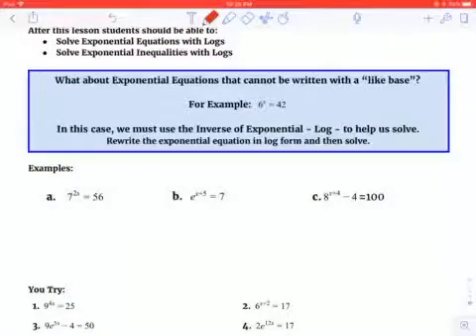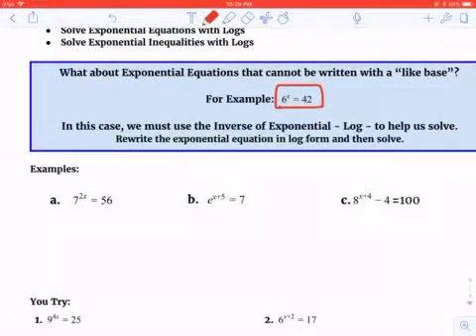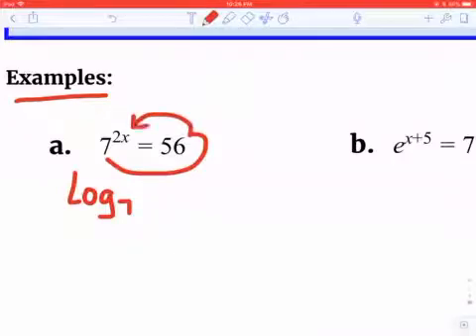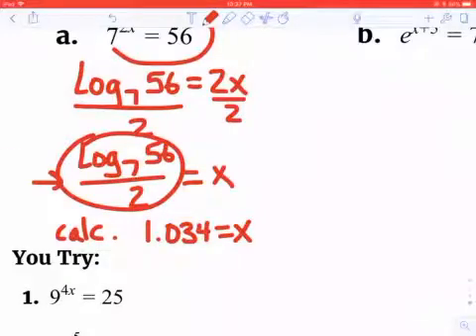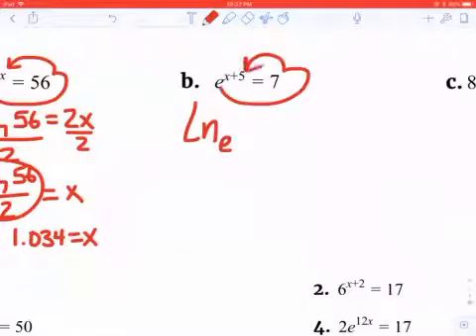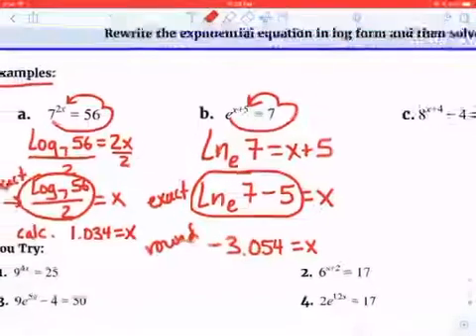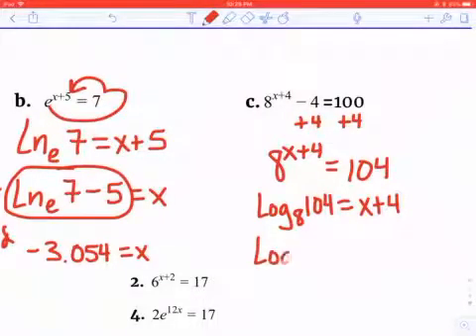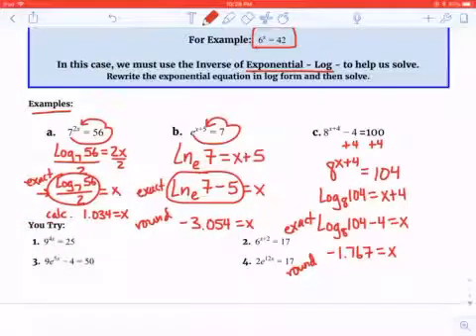Exponential Equations with log